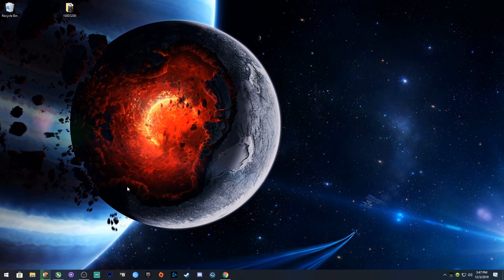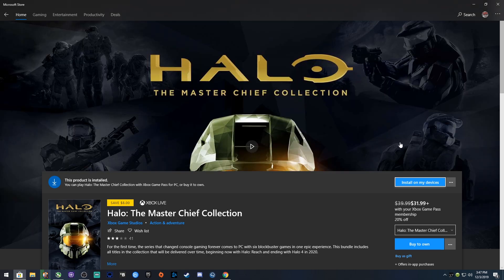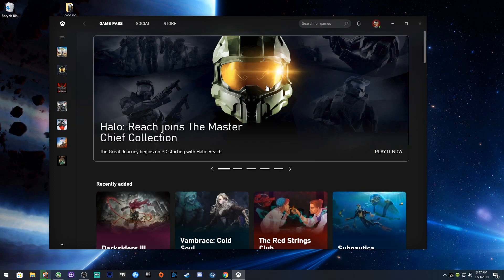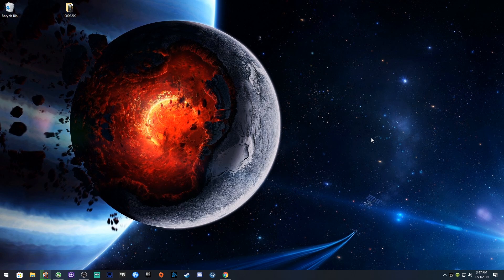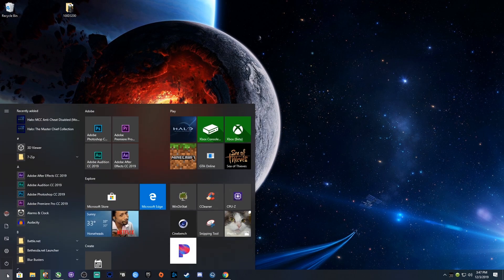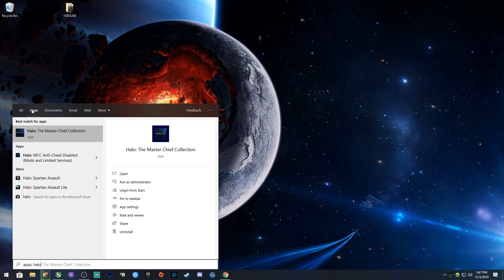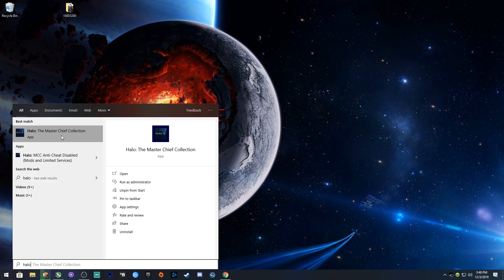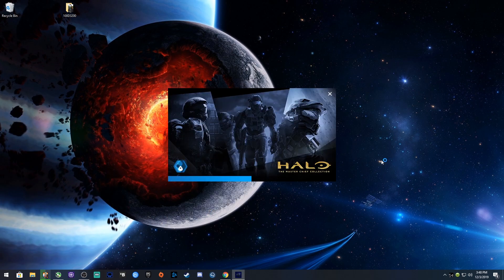MCC Not Launching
I hope this help those who are having problems trying to load the game. This was my problem and how I fixed it.

For those who have already downloaded MCC through Xbox app and/or Windows store..
Search "Halo" in the Start menu
Select "Apps" at the top"
Select MCC